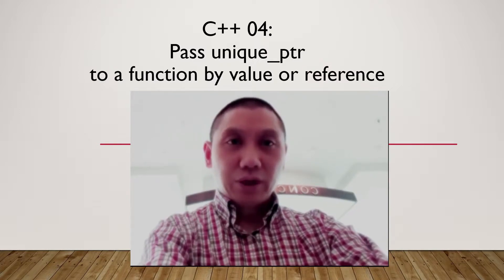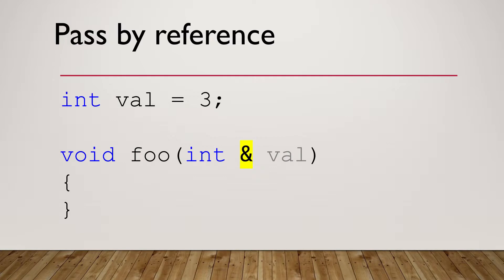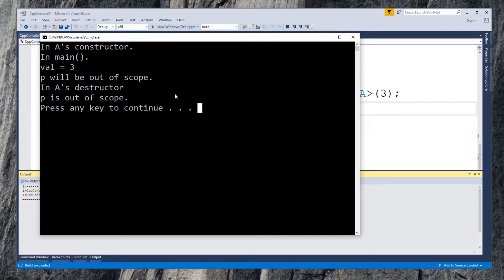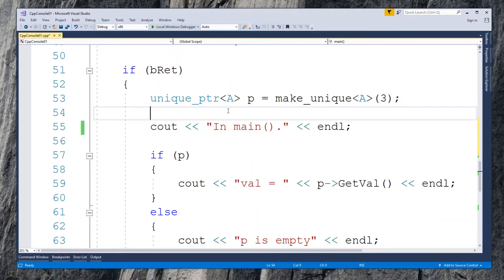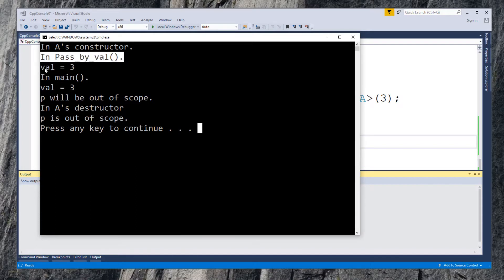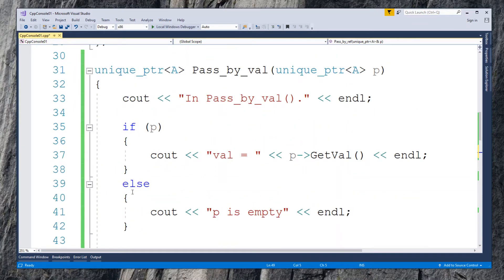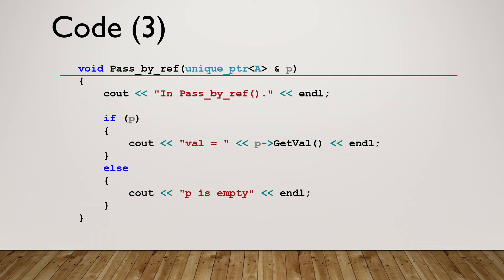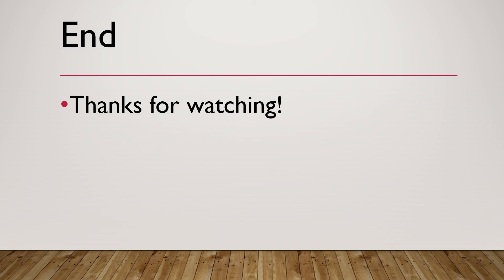C++ 04: Pass unique_ptr to a function by value or reference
So far we have covered the features of unique_ptr, like preventing memory leaking, keeping unique ownership, and also learned the preferred way to create a unique_ptr with make_unique function.

When you start using unique_ptr, it is likely at some point, you will pass it around. How does it work considering unique ownership requirement?

Let's first take a look at how to pass a conventional variable to a function.

Suppose we have a variable named val, declared as integer, assigned with value 3. You can pass it to a function by value. Any change to variable "val" in the function "foo" will not affect the original val value in the calling function.

int val = 3;

You can also pass variable "val" to function by reference with operator ampersand &. The change to val in function foo will affect the original val value in the calling function.

int val = 3;

These are the basic knowledge of passing variable to function by value and by reference. In this tutorial, we are more interested in how to pass an unique_ptr to a function either by value or by reference.

First, pass by value. Here is a little bit of theory. Pass a unique_ptr to a function by value is called "sink", which means the ownership has been transferred from the calling function to the callee function. We will see how this is done in the demo.

(demo starts)

This is the program used in previous tutorials.

Run the program with ctrl + F5. The output is the same as before.

Now add a function Pass_by_val, accepting an argument p of unique_ptr for type class A, returning the same unique_ptr for class A. Display a message: in the function pass by value. Show the value to ensure the pointer is working properly. Finally, return pointer p.

In the calling function, here is the main function, call the function with parameter p, and assign it back to p. Will this work? Build it. The compile failed with the message: attempting to reference a deleted function. The reason has been explained in the previous tutorial on the ownership of unique_ptr. There can only be one owner at any moment. The feature is called non-copyable.

The correct way to transfer the ownership from calling function is to use std::move(). Let's change it. Build again. It is successful.

Now run the program.  Here is the output:

In the callee function Pass_by_val(), the value 3 from unique_ptr is displayed. The ownership has been transferred, and the new pointer is working.

In the calling function main, the ownership has been returned to the original owner, and the old pointer is still working.

The new and old pointers are actually pointing to the same class object A. The only change between calling and callee is the ownership.

This is how to pass unique_ptr to a function by value.

(demo ends)

Next, let's take a look at how to pass unique_ptr to a function by reference. In this case, the calling function still owns the unique_ptr.

(demo starts)

We will create a void function called Pass_by_ref(), with unique_ptr p of class A as argument. Notice we have to use ampersand (&) to indicate passing by reference, and define function as void because the pointer won't disappear after calling the function.

Copy the code from function Pass_by_val(), except the return statement. Change the message to pass  by reference. No other changes to the rest of the code.

Come back to the calling function main. Comment out the statement that calls pass by value function. Add a new statement to call function pass by reference with pointer p. Since p is passed by reference and ownership is not transferred, we use p directly, no need to use move function as in pass by value case.

Run the program. Look closer to the output. It shows in pass by reference function, pointer p is working properly by displaying value = 3. And back in main function, the value 3 from p is still available.

That's how we pass unique_ptr to a function by reference.

(demo ends)

Here is the code used in the demo.
Part 1: define class A
Part 2: define function pass by value
Part 3: define function pass by reference
Part 4: main function

In summary, we can pass unique_ptr to a function by value. Remember to use std::move() function to transfer ownership at calling function.

We can also pass unique_ptr to a function by reference. Remember to use ampersand to declare the argument in the callee function.

In these series of tutorials on C++ unique_ptr, we have covered its features, like automatic deletion to prevent memory leaks, unique ownership, no copy constructor. We also learned the recommended way to create an unique_ptr with make_unique function. In this session, we saw how to pass unique_ptr to a function by value or by reference.